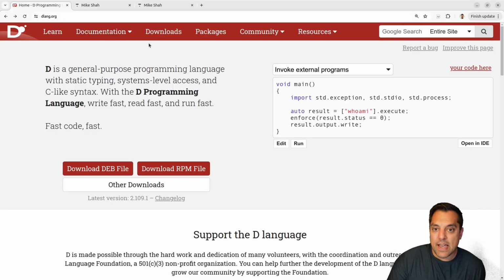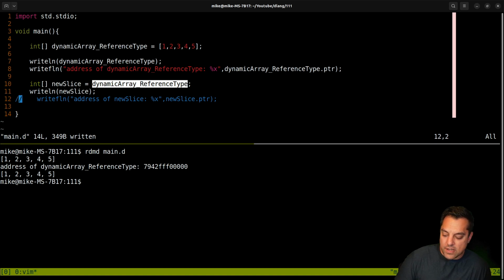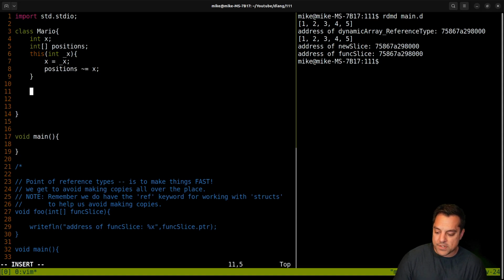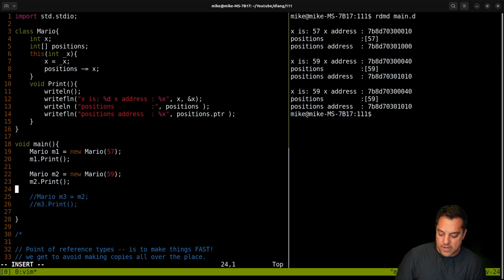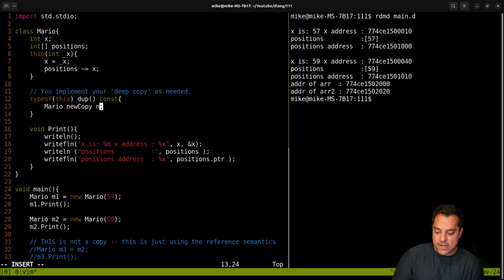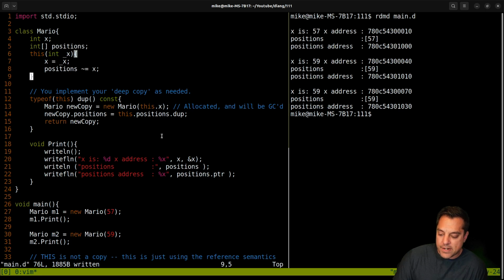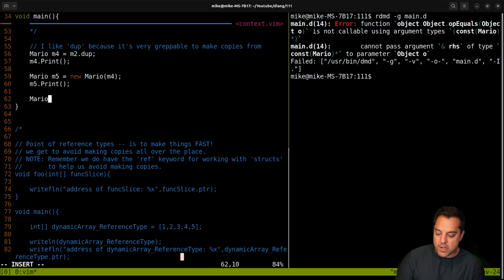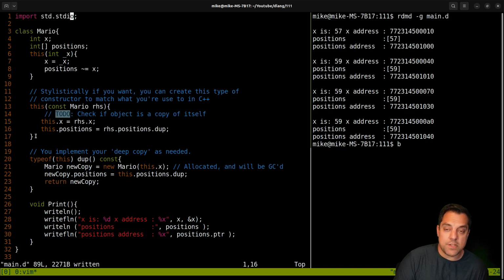[DLang Episode 111] D Language - Classes - part 5 of N - Copying a class (dup)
►Lesson Description: In this lesson I you how to make a copy of a class type. I'll show you why we don't necessarily have copy constructors in a language that has reference types -- and in fact this is a great thing for speed to avoid having copies! But, on the occassion that you do want to copy, you can implement a 'dup' or 'idup' function, and then otherwise provide a constructor that takes the type of the object you want to copy as a parameter. As always, share your interesting use cases with the community in the discussion below!